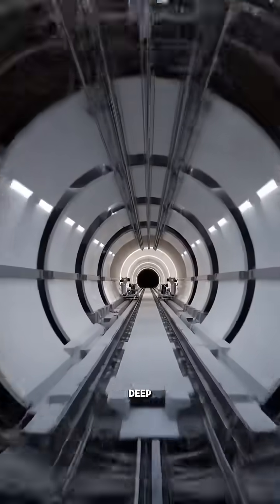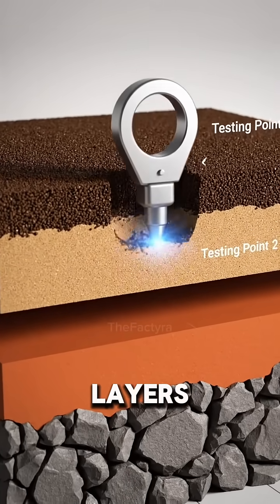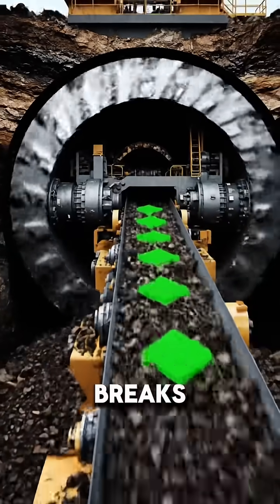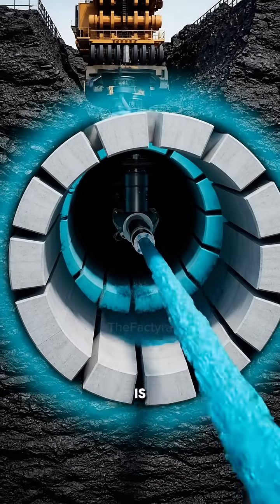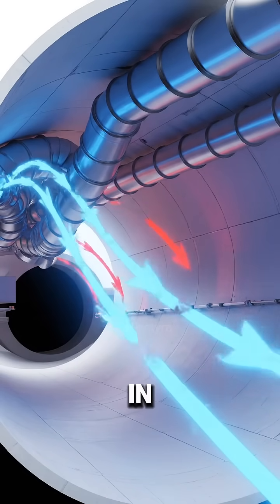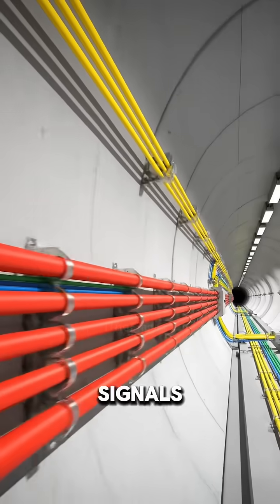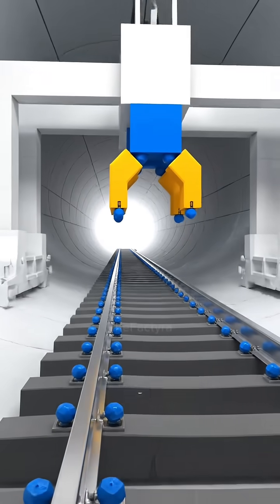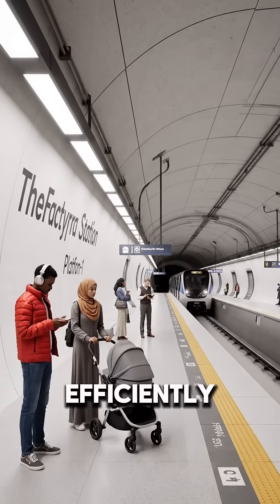How Metro Tunnels Are Built Underground!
How are giant metro tunnels built deep under busy cities?
This ultra-clean CGI animation explains the entire process — planning, soil testing, tunnel boring machines, concrete rings, ventilation, drainage, cables, tracks, and safety systems.
Watch how engineers build massive underground tunnels that keep millions of people moving every day.

Follow The Factyra for more CGI engineering explainers, hidden processes, and educational factory animations.